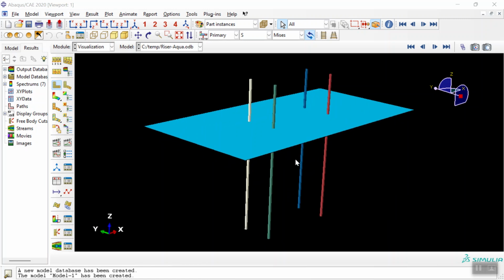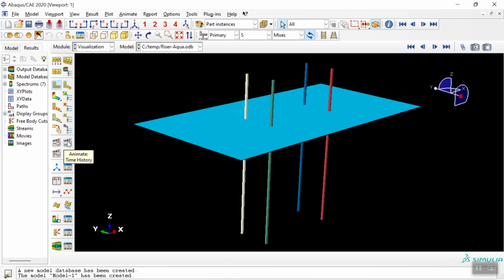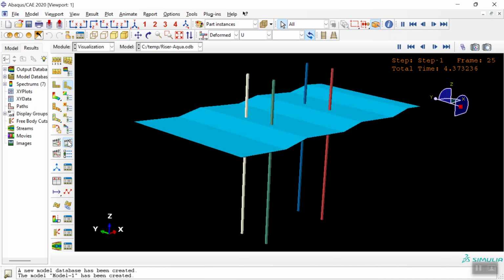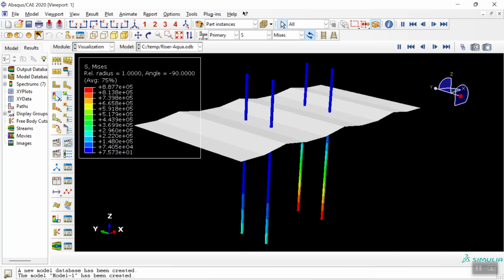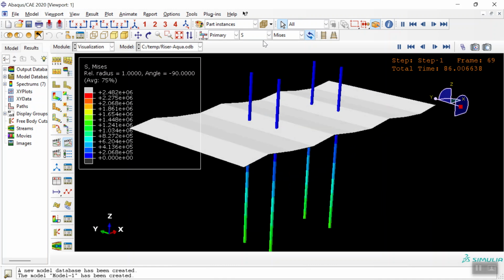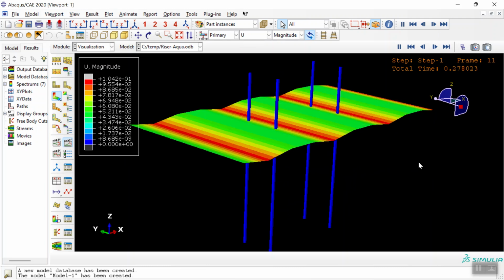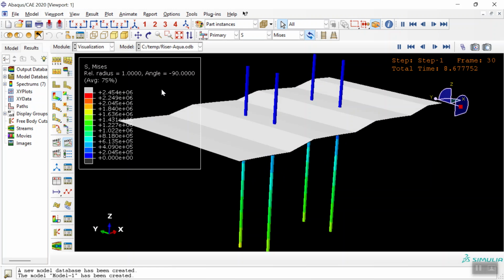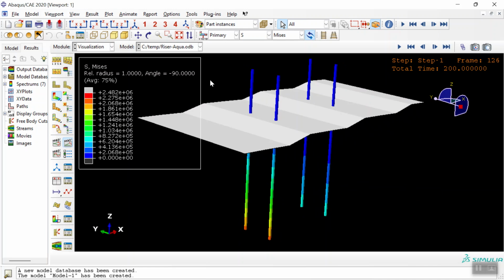Abaqus AQUA- a Riser Group under current, wave, and drag load analysis